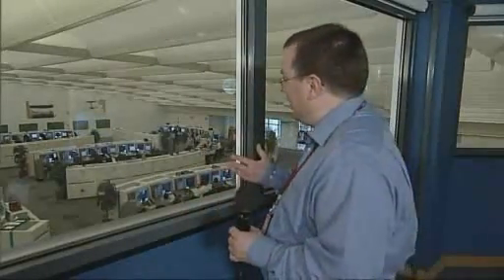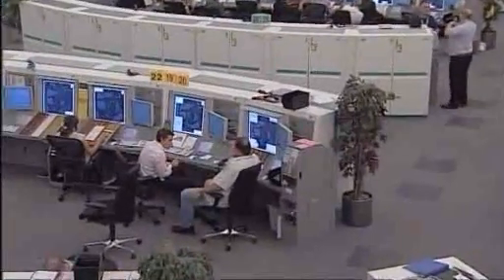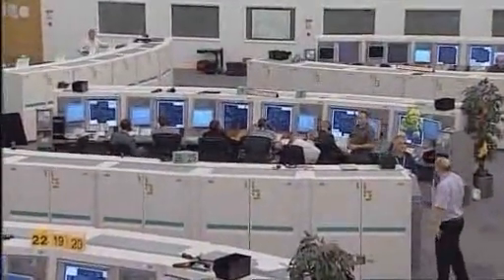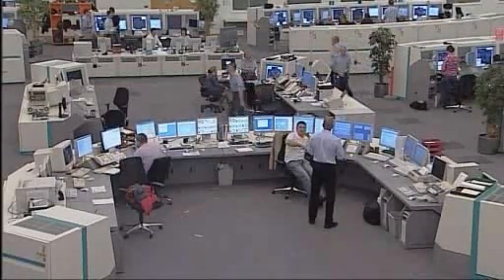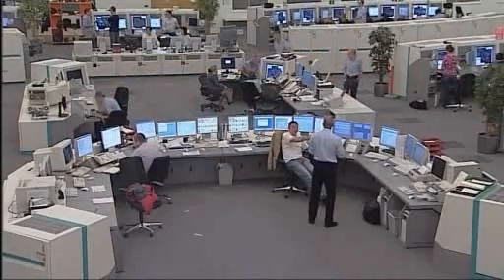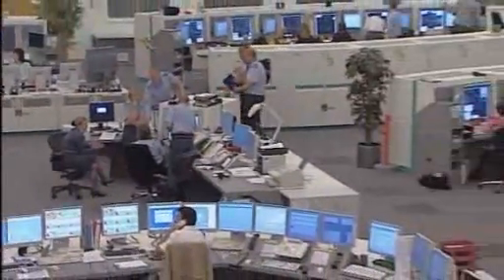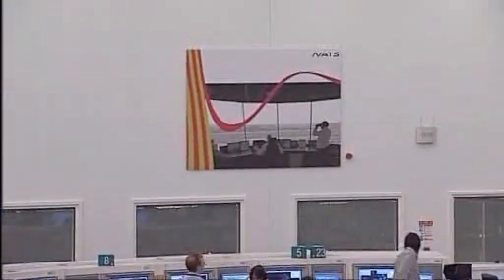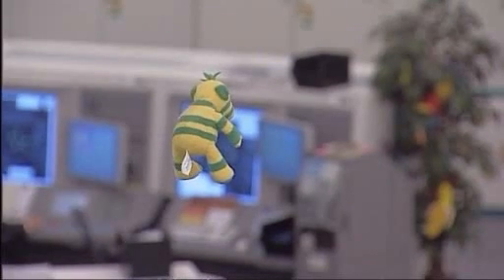BBC Visits Swanwick Air Traffic Control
BBC presenter Declan Curry visits NATS Swanwick Air Traffic Control Centre in Hampshire. Please watch in 360p it makes a big difference in terms of video quality!